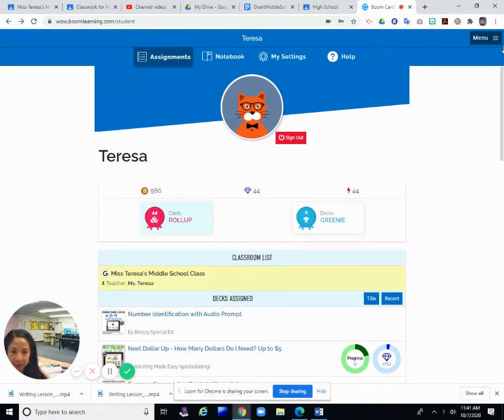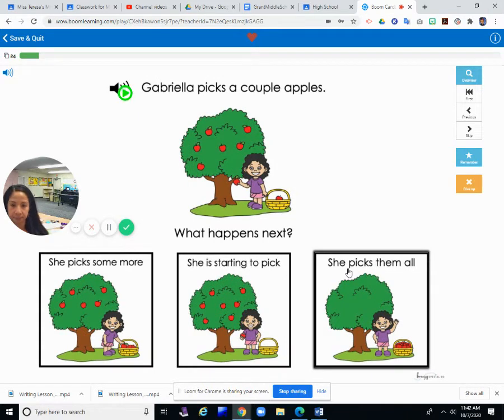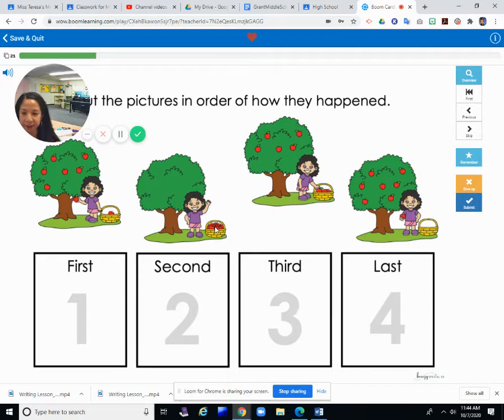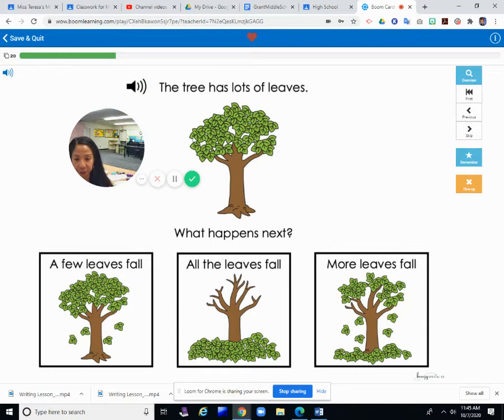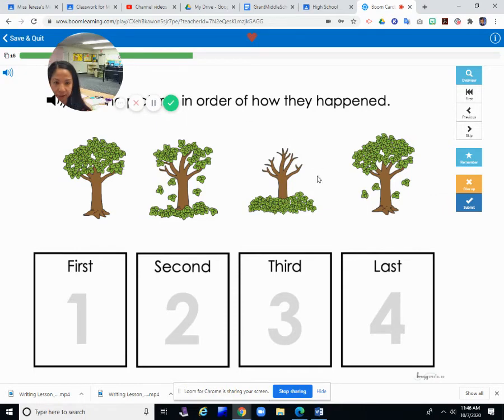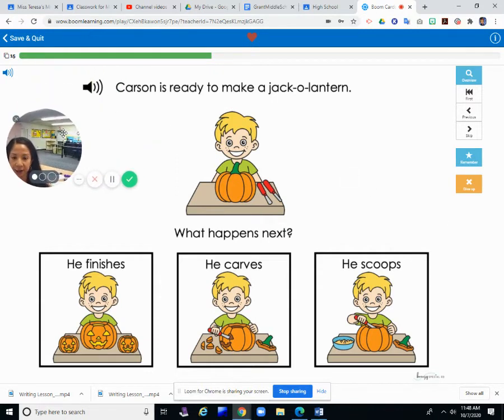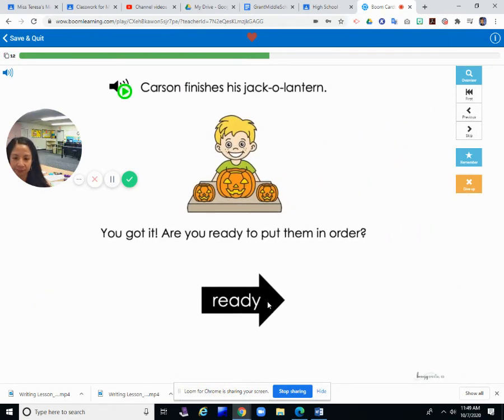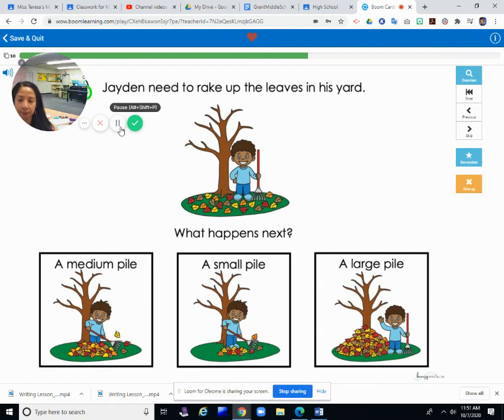Sequencing Lesson: Fall Sequencing Boom Cards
Here is a lesson on sequencing. I am showing my students how to use the Fall Sequencing Boom Cards.